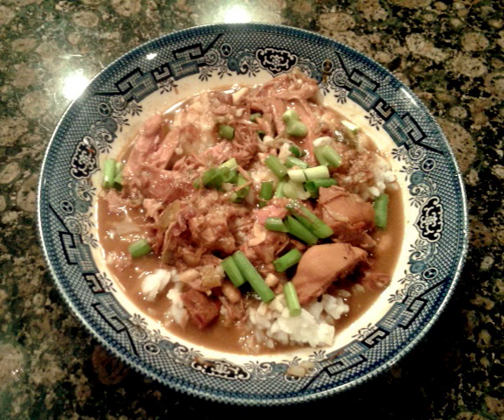Rice and gravy | Wikipedia audio article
This is an audio version of the Wikipedia Article:
Rice and gravy

SUMMARY
Rice and gravy is a staple of Louisiana Creole and Cajun cuisine  and is usually a brown gravy based on pan drippings, which are deglazed and simmered with extra seasonings and served over steamed or boiled rice.